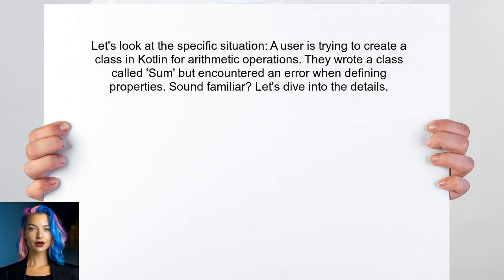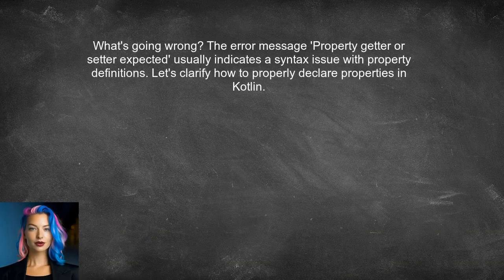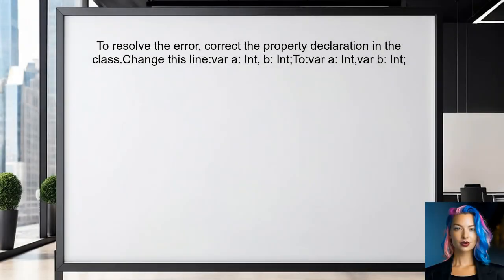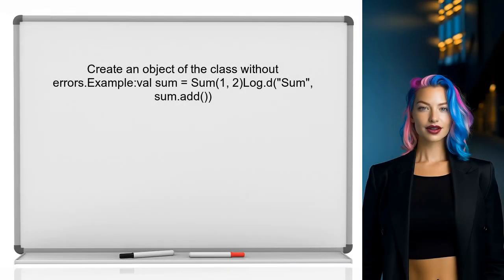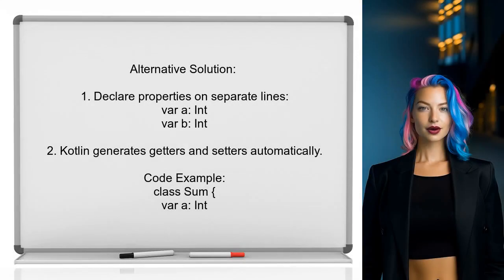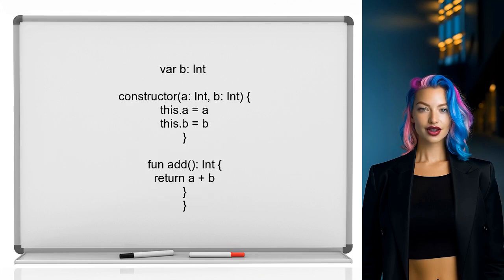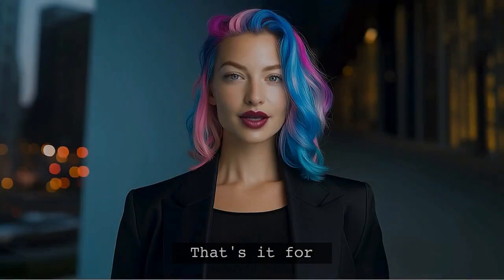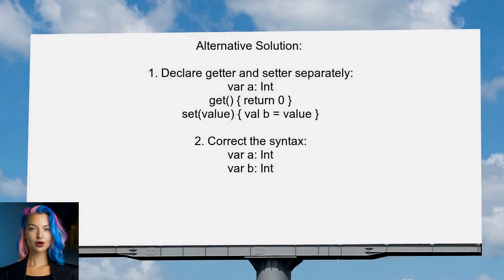Fixing 'Property Getter or Setter Expected' Error in Kotlin: A Complete Guide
In this video, we dive into one of the common pitfalls faced by Kotlin developers: the 'Property Getter or Setter Expected' error. Whether you're a beginner or an experienced programmer, understanding this error is crucial for writing clean and efficient Kotlin code. Join us as we explore the causes of this issue and provide step-by-step solutions to help you troubleshoot and fix it effectively.

Today's Topic: Fixing 'Property Getter or Setter Expected' Error in Kotlin: A Complete Guide

Related to